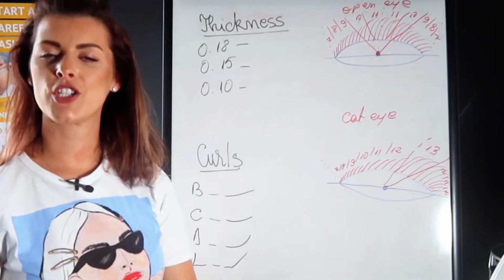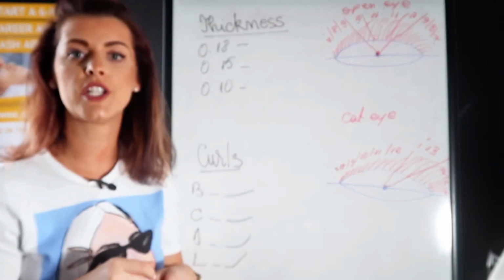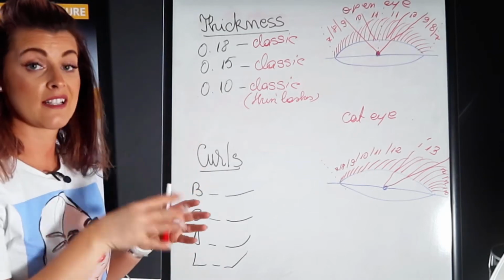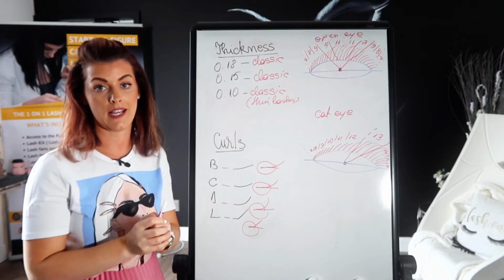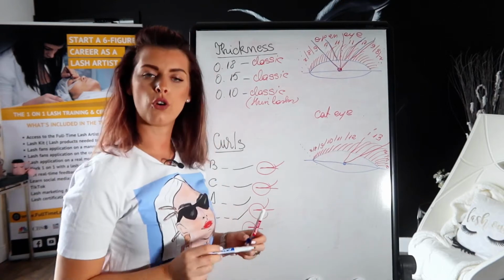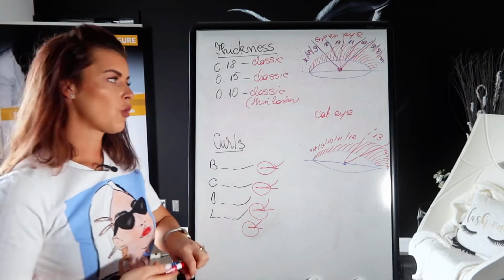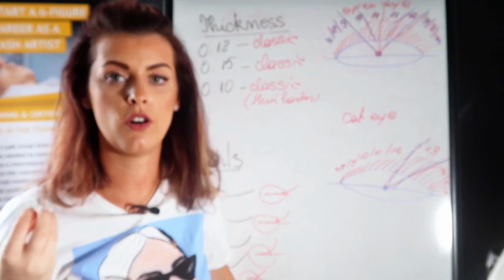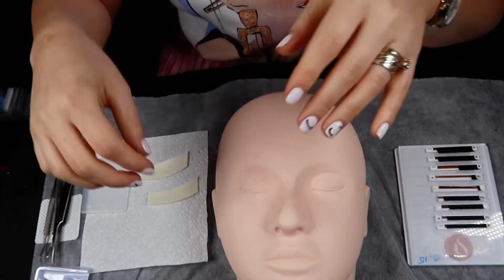Lash Extension Curls - Eyelash Extension Training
Lash Extension Curls & Lengths
🤑 Comment "Lash Training" To Enter to Win One Of My Lash Online Courses!🤑
Dive into the world of allure with our guide on "Lash Extension Curls and Lengths." Uncover the art and science behind choosing the perfect curl and length for eyelash extensions. Whether you desire a subtle enhancement or a bold, dramatic look, this resource guides you through the array of curls and lengths available, helping you craft a customized lash style tailored to individual preferences. Elevate your lash game and discover the transformative possibilities with this essential guide to mastering the intricacies of lash extension curls and lengths.
►Becoming A Full-Time Lash Artist | How I Became A Lash Tech